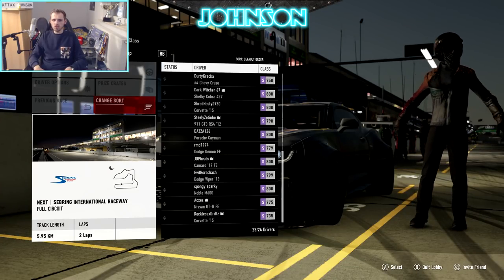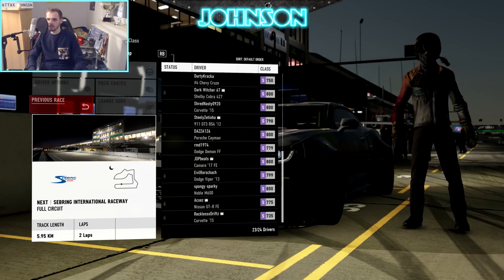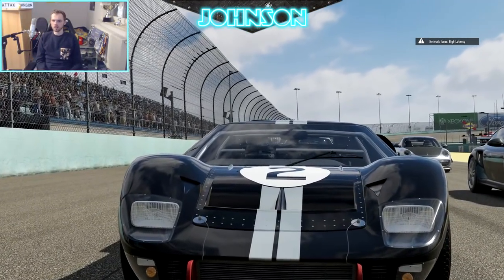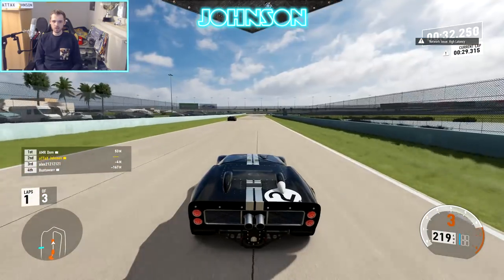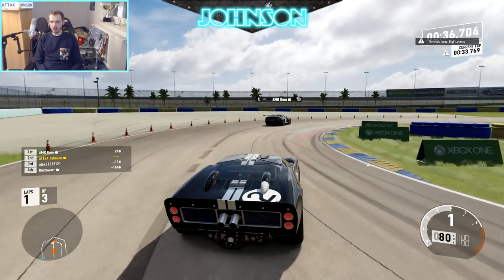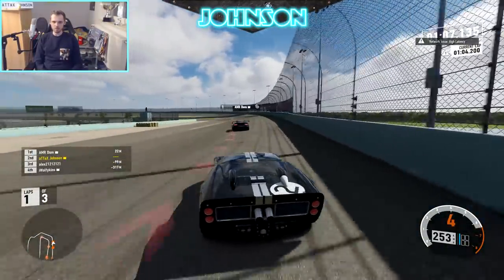Forza 7 | FORD GT40 OP ALARM | Xbox One X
Forza Motorsport 7 | Xbox One X - The Ford GT40 is way too good compared to other s-class cars! Crazy acceleration meets good handling. :)

XBL Gamertag: aTTaX Johnson
Xbox Club: "TheGamingLibertines by aTTaX Johnson"
Forza Horizon 3 Club: TheGamingLibertines [TGL]

Thanks to "S46Gaming" for my channel graphics! Check him out, he deserves it